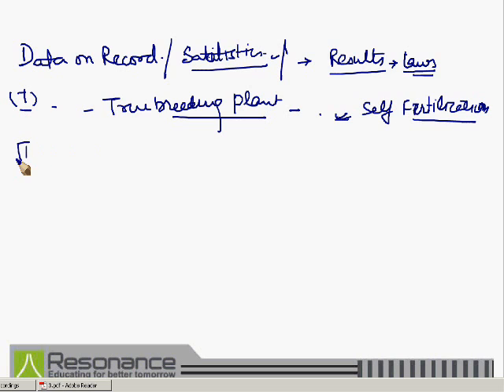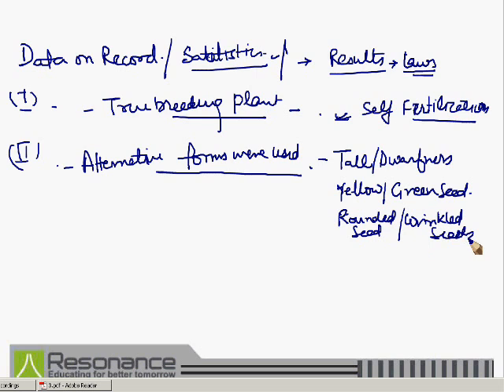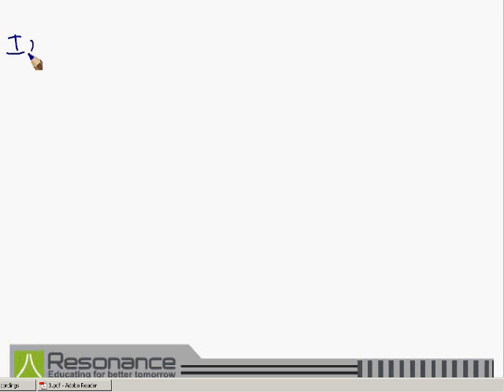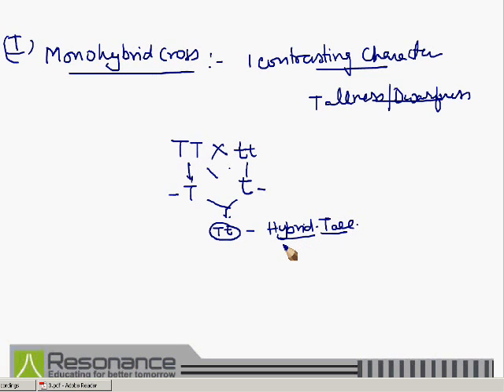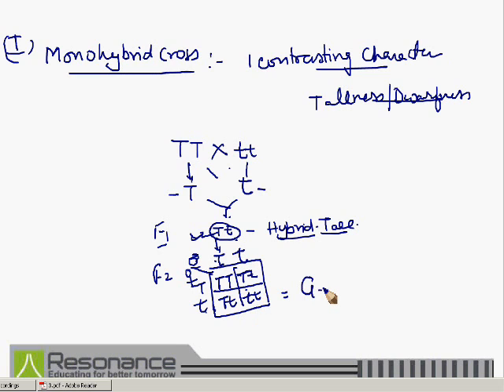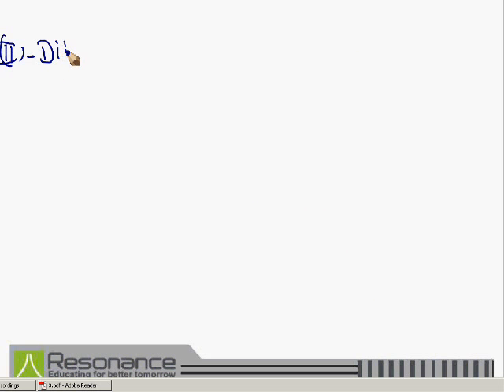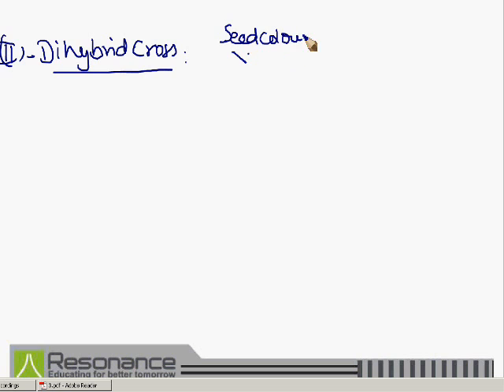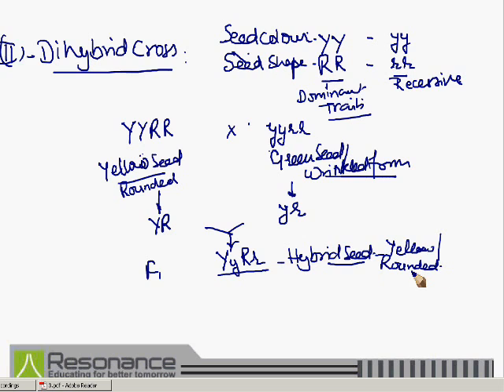Heredity 003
Mandel's experiment